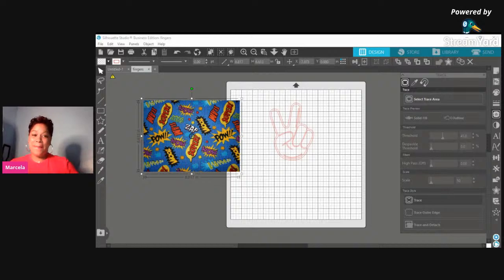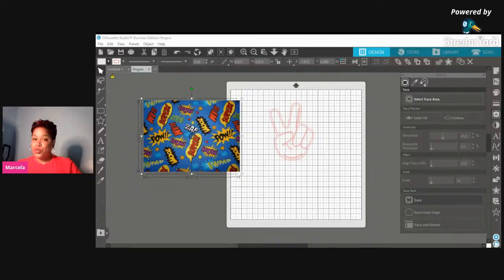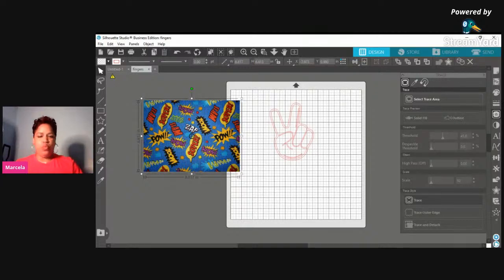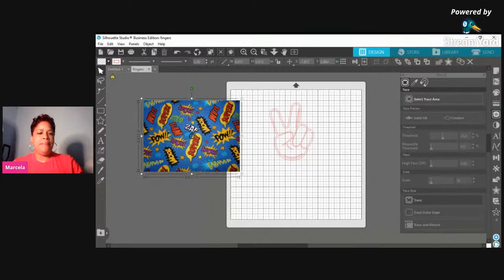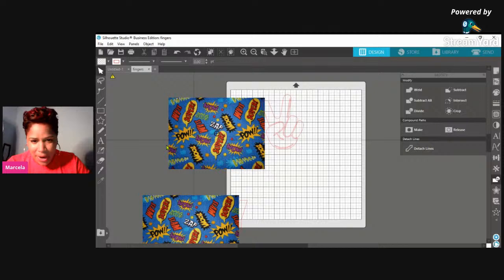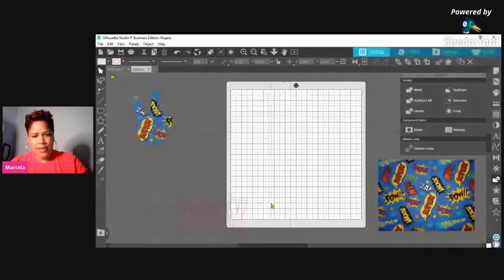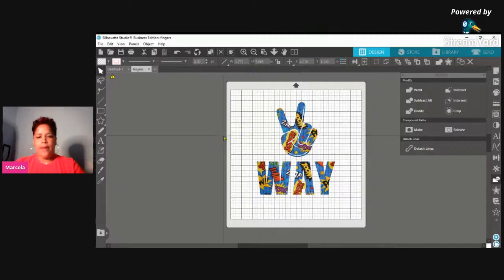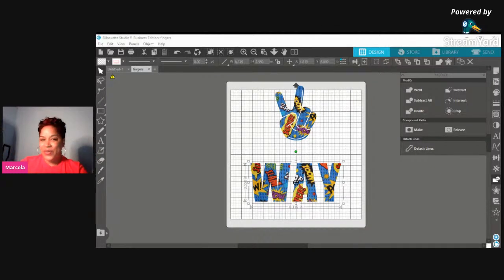How To Use The Crop Feature In Silhouette Studio | Silhouette Studio Tutorial | Beginner Friendly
This video will explain how to use the crop feature in silhouette studio. I will show how to use it in fonts and also in a shape. This silhouette studio tutorial is very beginner friendly

If this video was helpful share it with a friend***

Etsy Shoppe